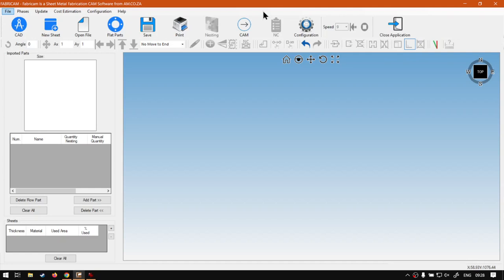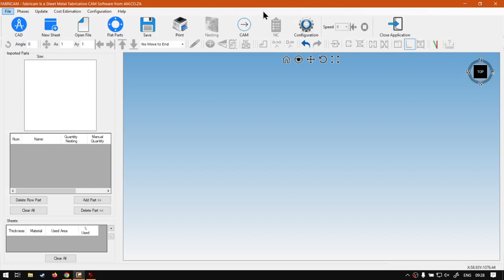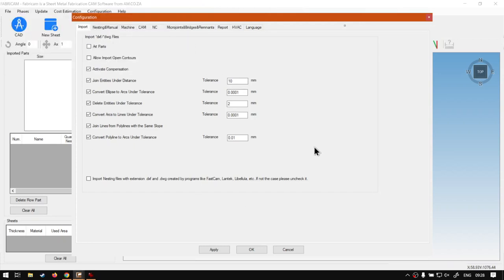FabriCAM Software About Dxf and Dwg for Import (Part 1) Step by Step Video Tutorial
When it comes to different CAD files available for importing we have two main one that we will be looking at.

The purpose of these file formats makes it possible to translate mathematical calculation to a two and three dimensional space.

This video is part of a Mini-Series. Next video covers Config Import Art Parts.